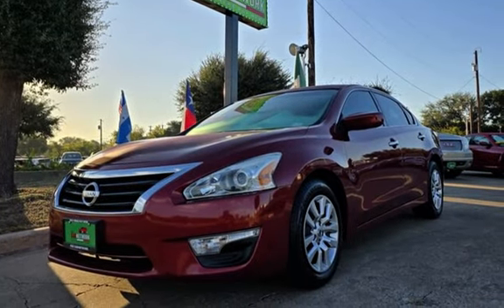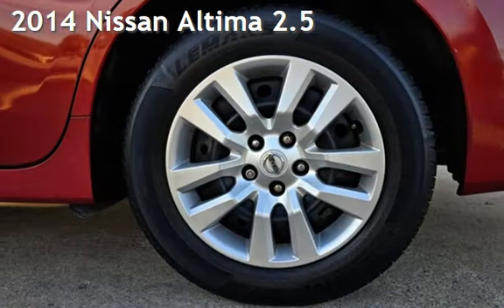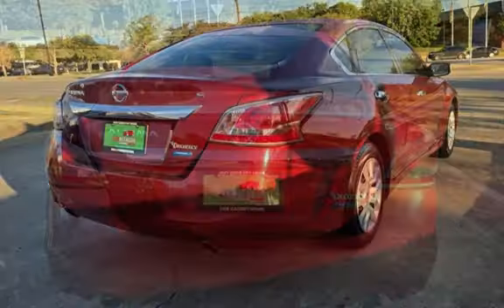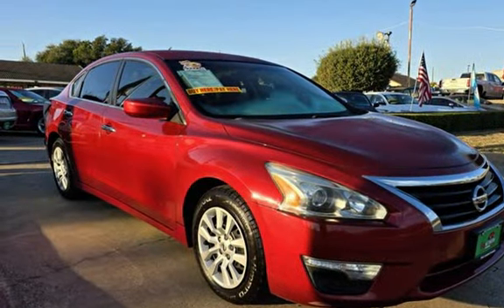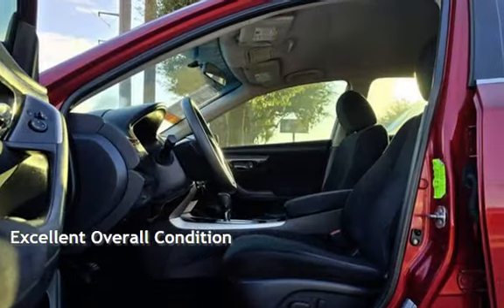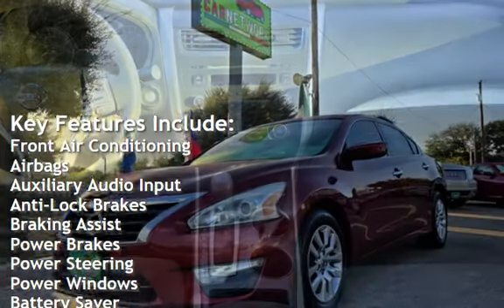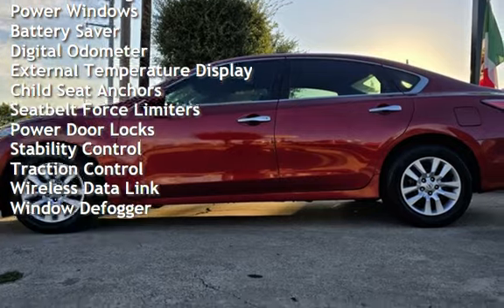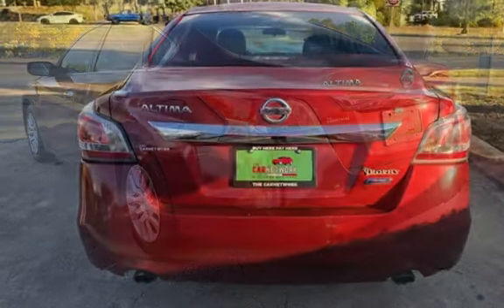2014 Nissan Altima 2.5 for sale in Garland, TX